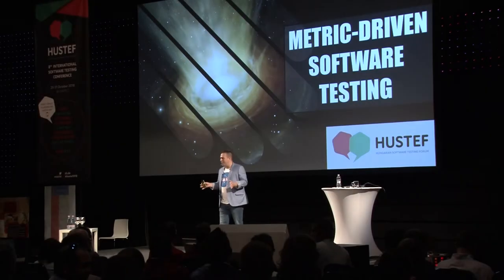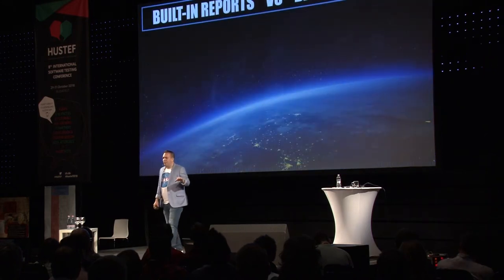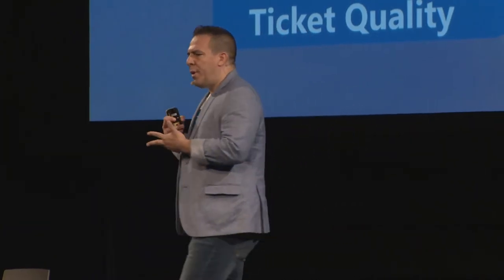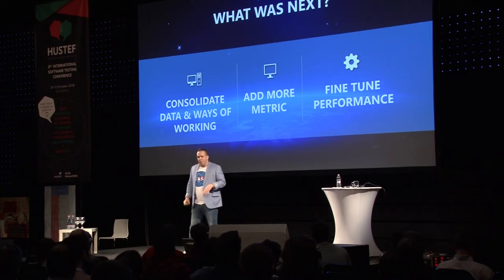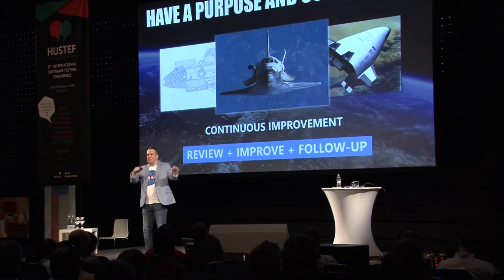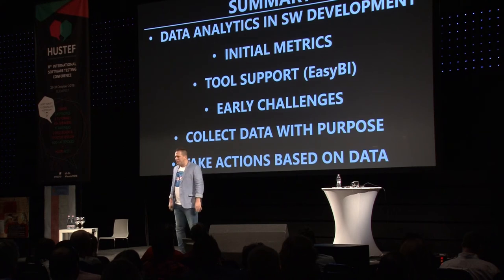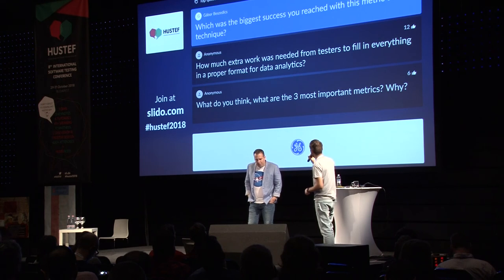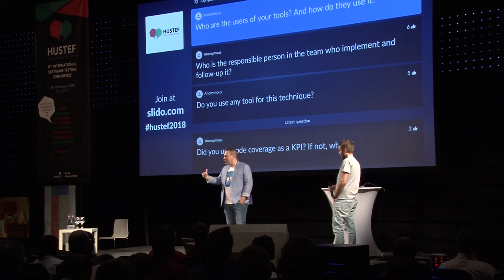HUSTEF 2018-Attila FEKETE-Metric Driven Software Testing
During software development a massive amount of information is produced. By setting up a BI infrastructure you can take advantage of the data produced during SW development and use it to raise your awareness; identify issues, trends and patterns related to test process (quality) effectiveness / efficiency and product quality. By having these information available you are going to be able to do a more effective and more efficient testing, manage test activities better and make better decisions at major milestones like releases.